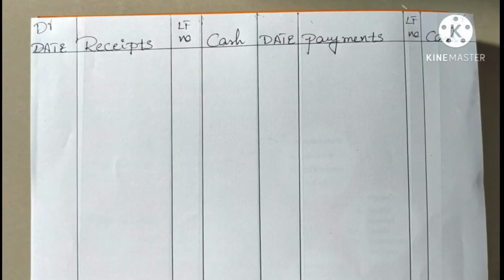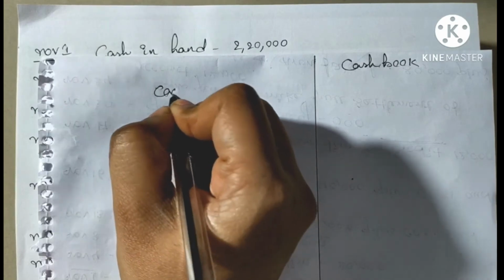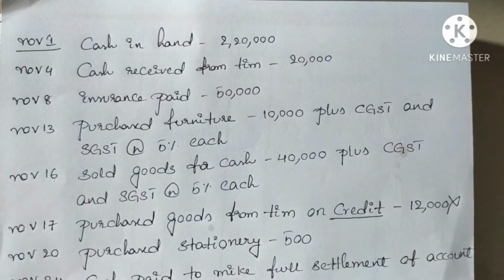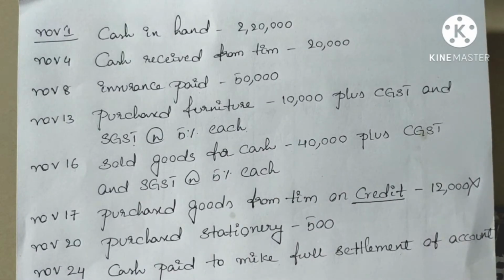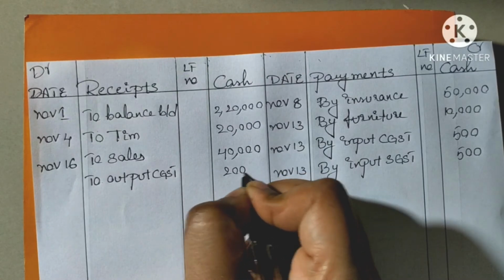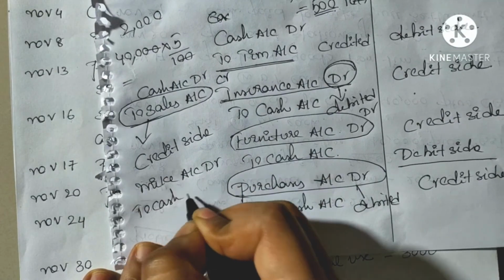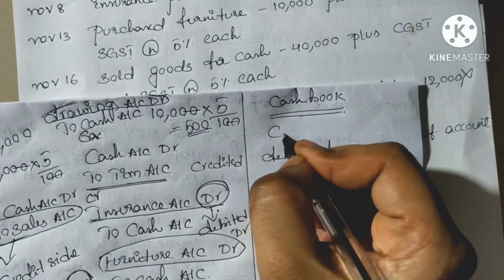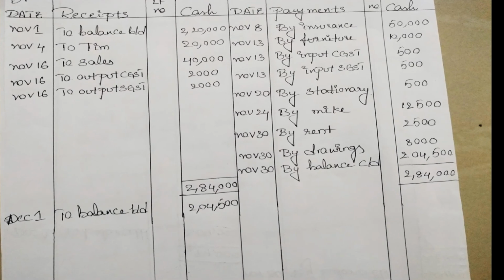Cash Book Class 11 | Simple/Single Column Cash Book with GST problem | Class11 Accounts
Cash Book Class 11 | Simple/Single Column Cash Book with GST solved problem | Class11 Accounts | Financial accounting

In this video, I've solved simple/Single column cash book problem with GST by original method. Everybody can understand it and no need to remember any trick and technique.
Cash Book - Accountancy for class 11, class 12, B.com, M.com, MBA, CA Foundation.